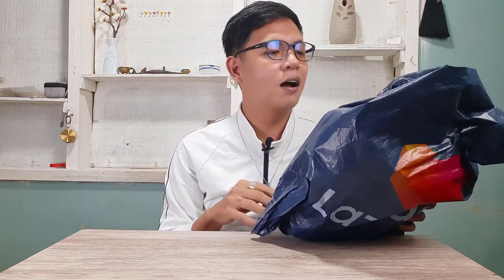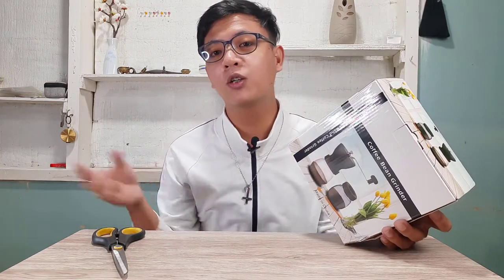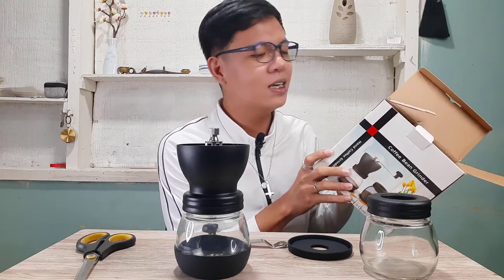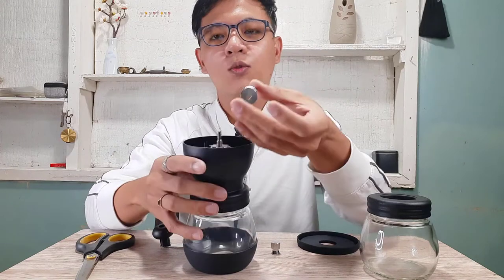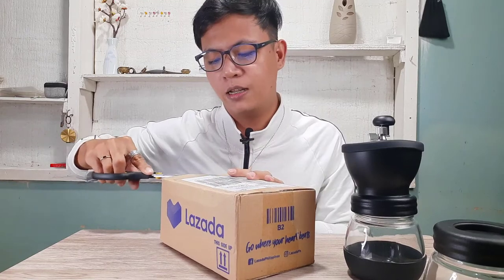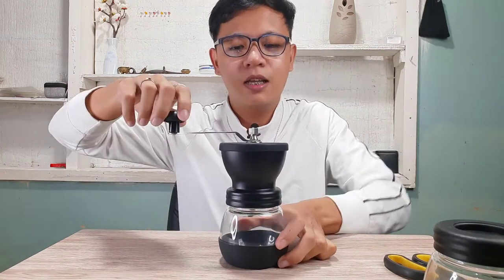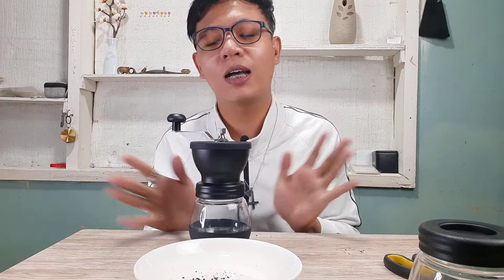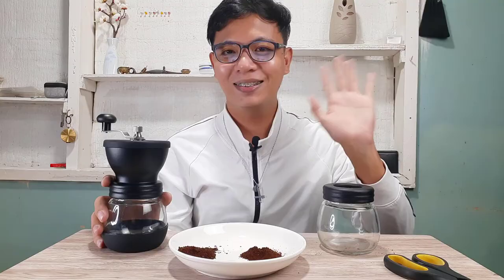Manual Coffee Grinder with Ceramic Burrs Unboxing Review from Lazada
This is Manual Coffee Mill Grinder with Ceramic Burrs, Two High-quality Glass Jars, Stainless Steel Handle and Silicon Cover unboxing review from Lazada.
🛒 Shopping here at Great Prices Lazada PH 🛒

💼 For PR gifts, product reviews or any business stuff.